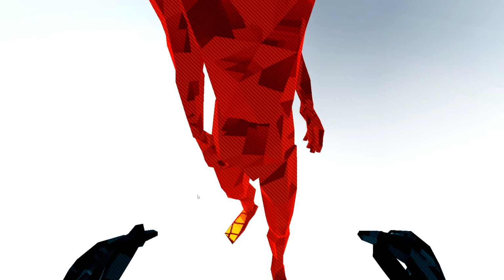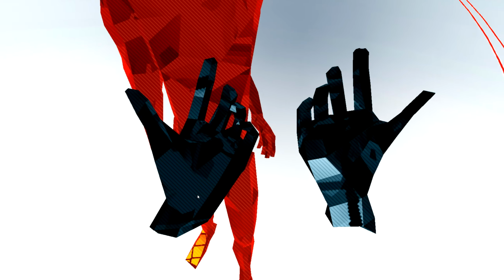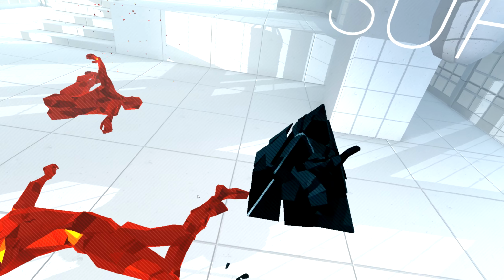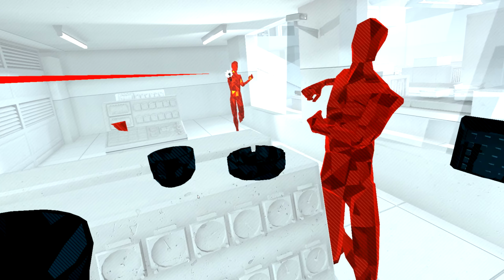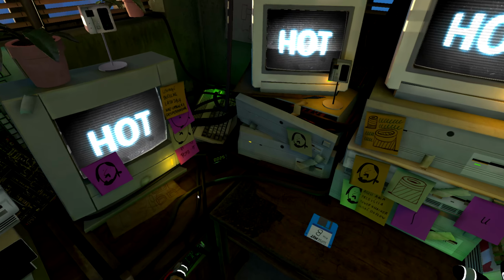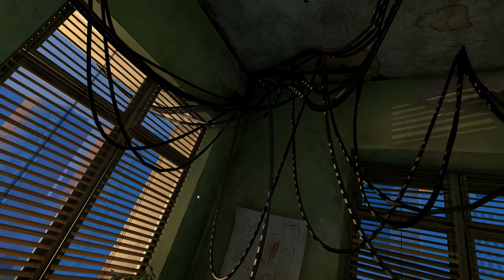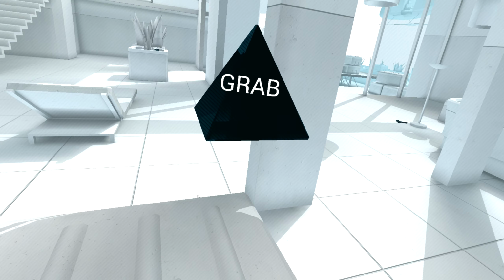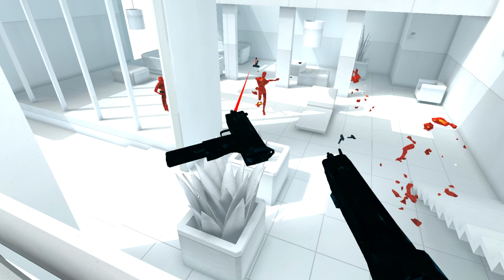Time Moves When You Do - SuperHot VR - Episode 1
How did we end up here in this strange world? WE HAVE TO FIND A WAY TO ESCAPE!

About The Game:

SUPERHOT is the first person shooter where time moves only when you move. No regenerating health bars. No conveniently placed ammo drops. It's just you, outnumbered and outgunned, grabbing weapons off fallen enemies to shoot, slice, and maneuver through a hurricane of slow-motion bullets.